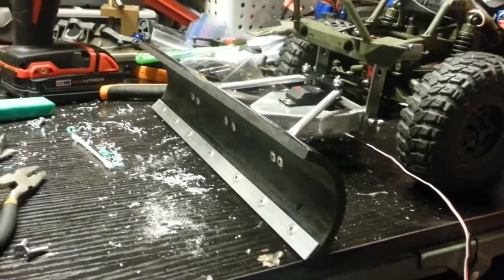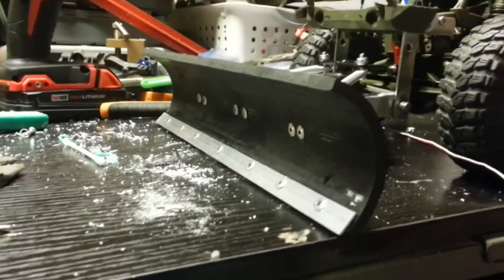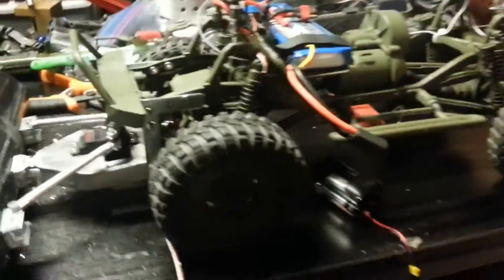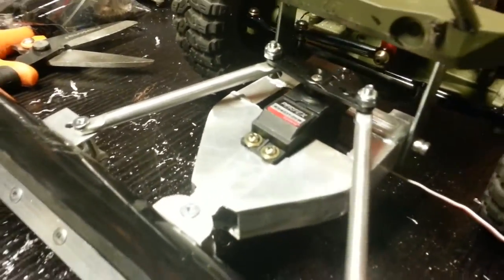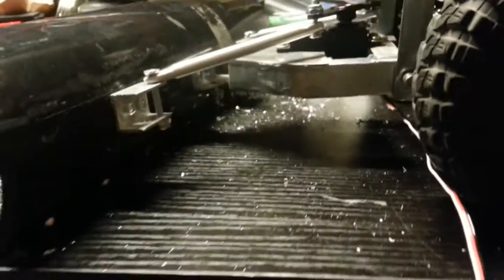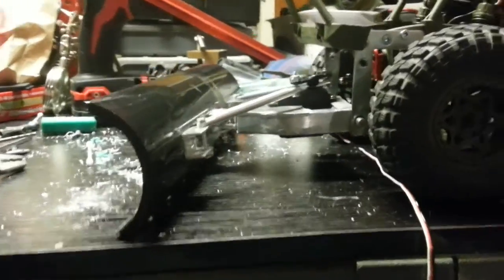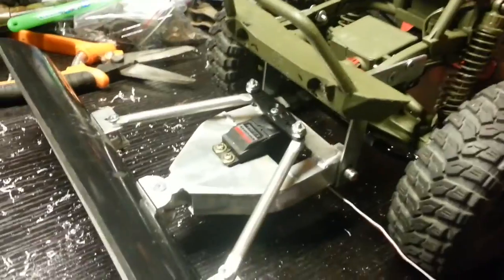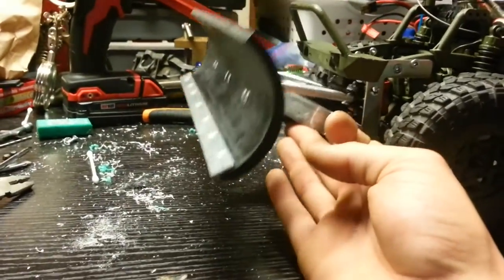Cheap! Scale RC snow plow for under 60 bucks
Took a lot of time, and its still not finished, but here she is! Cant wait to get my winch on it.